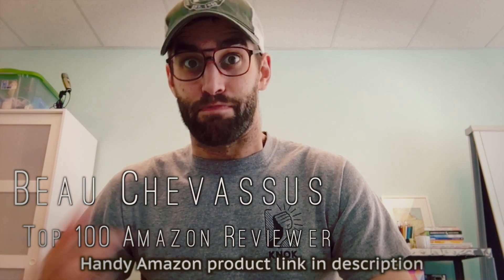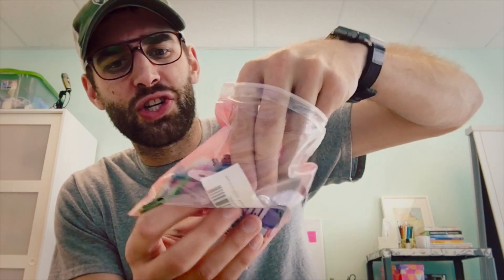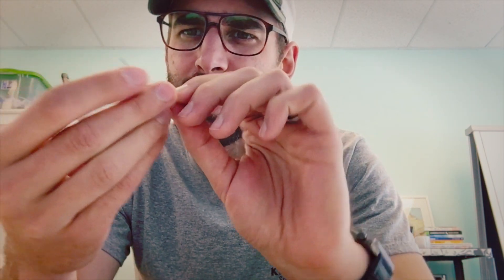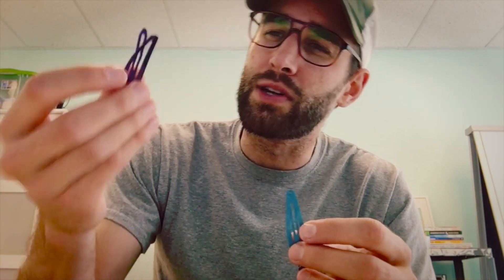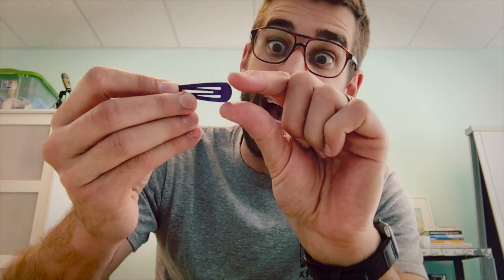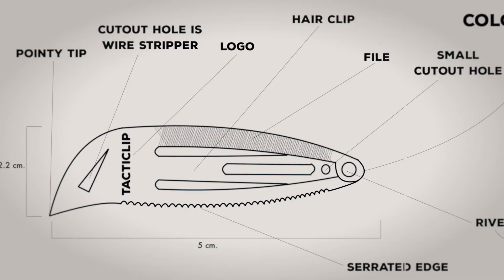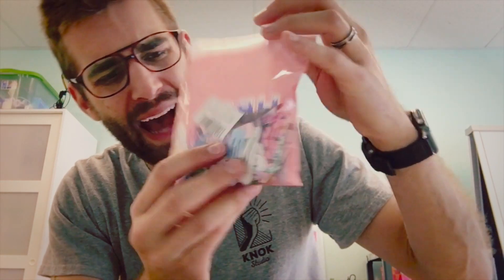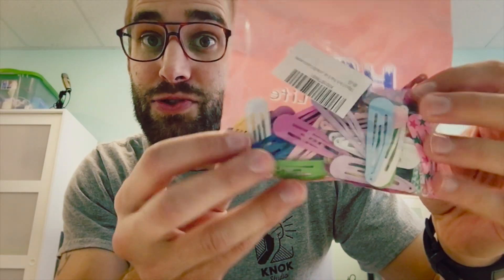★★★★★ Will it break test? - 100pcs 2 Inch Hair Clips No Slip Metal Hair Clips Snap Barrettes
They send you a ton.  Perfect if you have little girls like me.
Comes in tons of different colors and patterns and in a clear plastic bag.
I have two little daughters, so I bought these for them.  They need 100 because I've found we've always run out. (where do they go?!)

In my video test and review here, you can see that they withstand quite a bit of snapping and usnapping.

Highly recommended--and amazing bang for your buck.